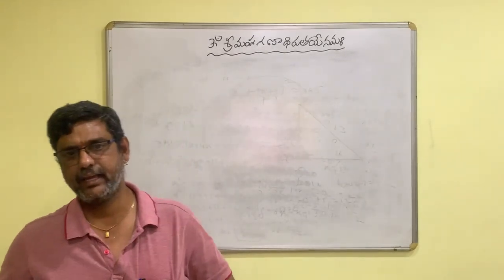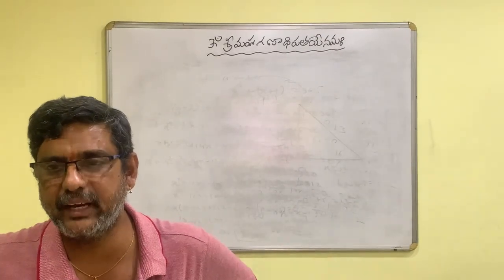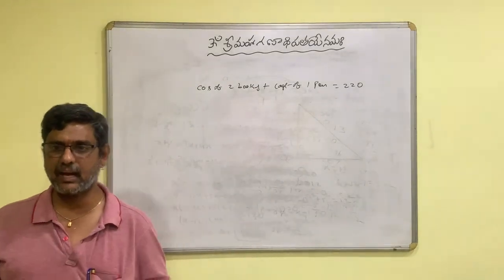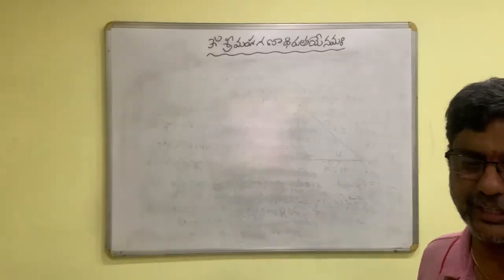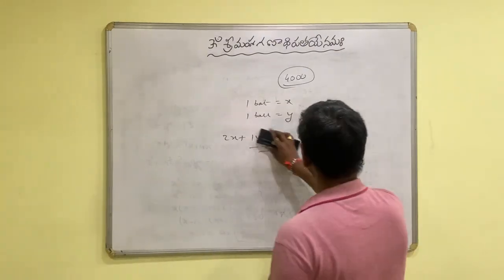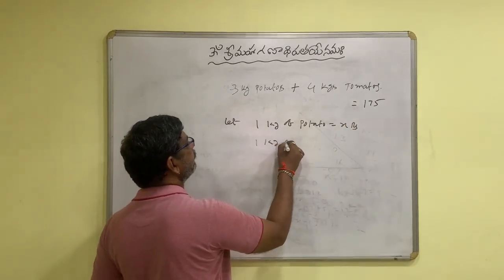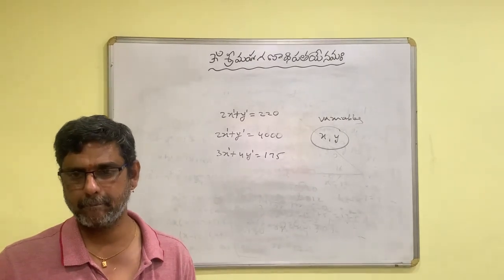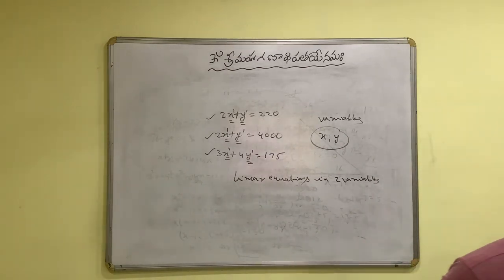Linear Equation in two variables-1 class 9 Live